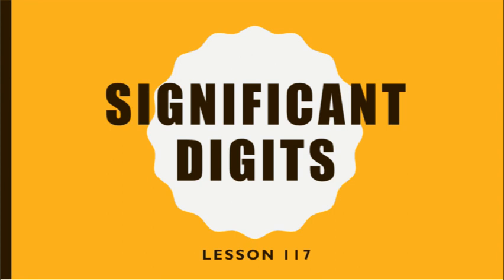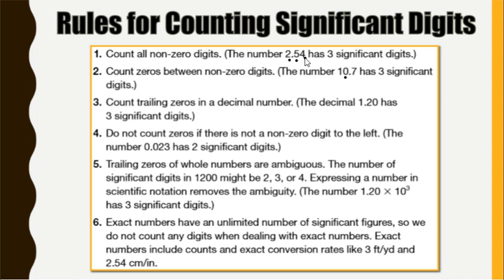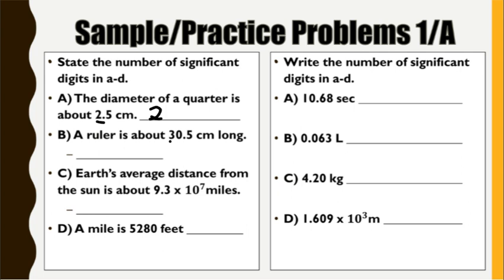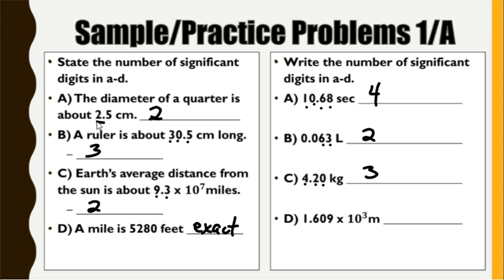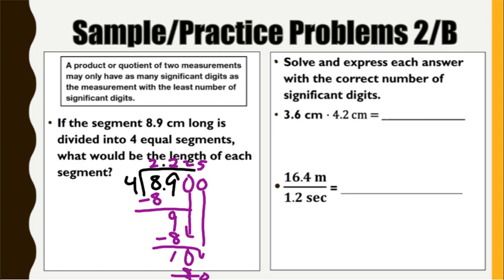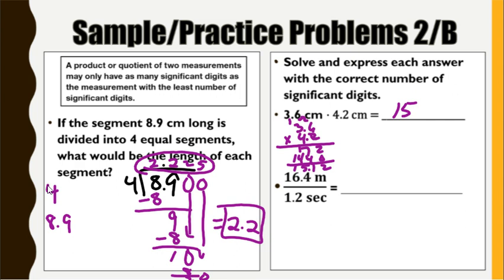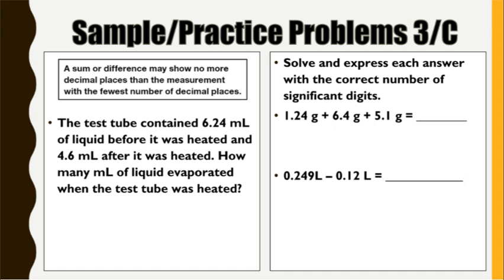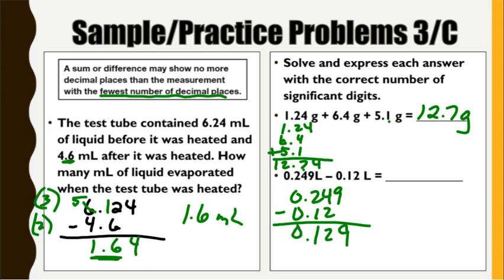Lesson 117 Significant Digits